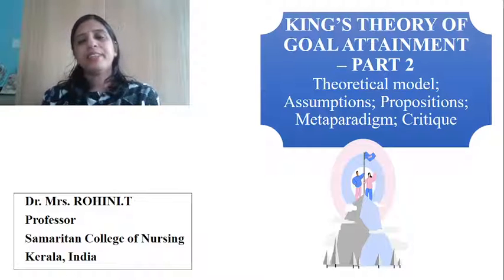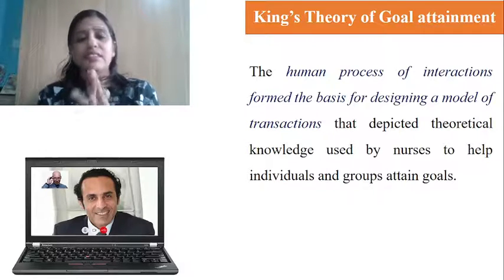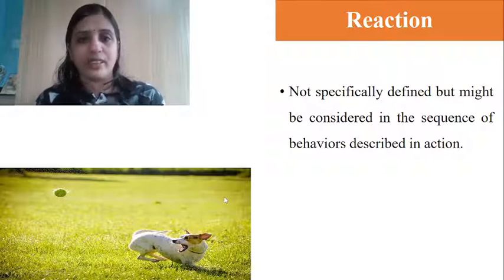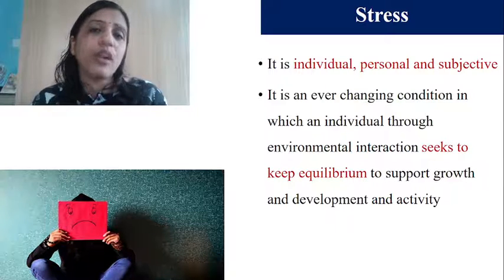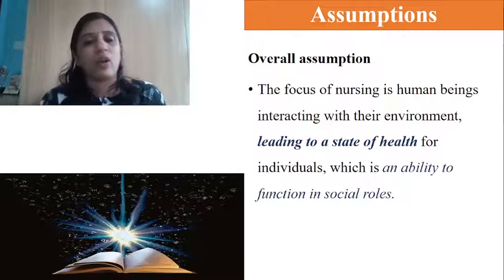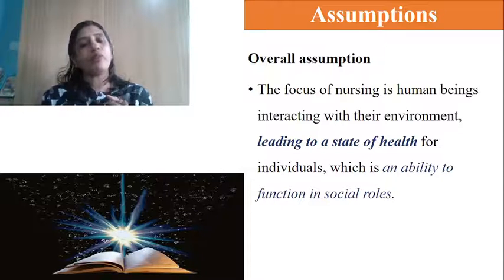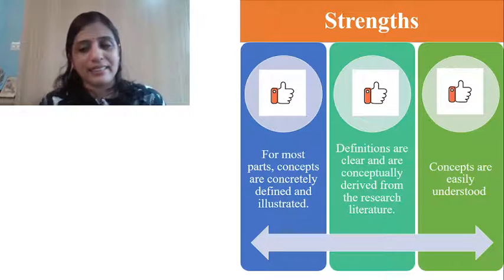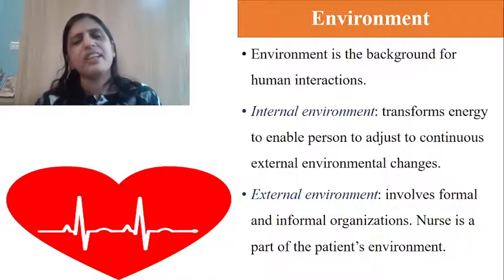King's Theory of Goal Attainment Part 2 (Model, Propositions, Assumptions, Analysis, Metaparadigm)